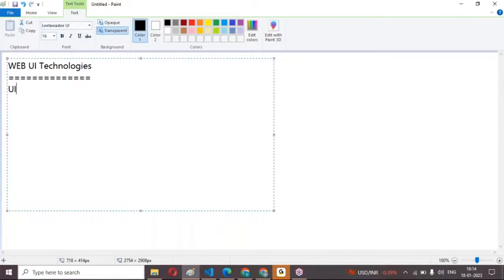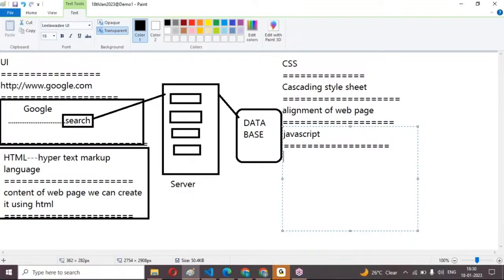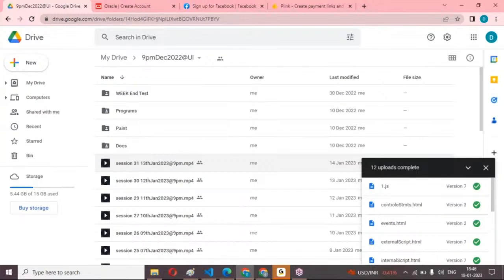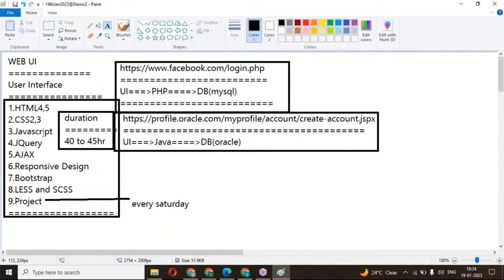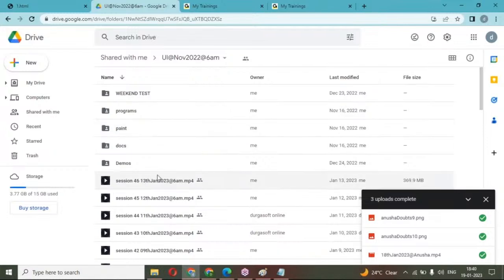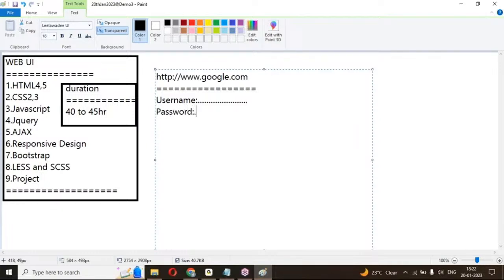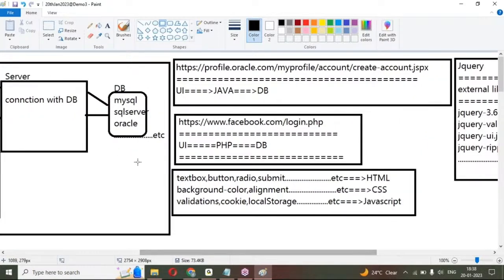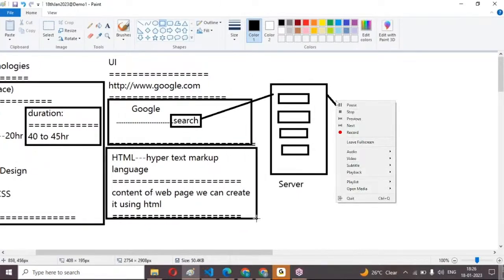UI Technologies tutorials by Mrs. Swetha Mam